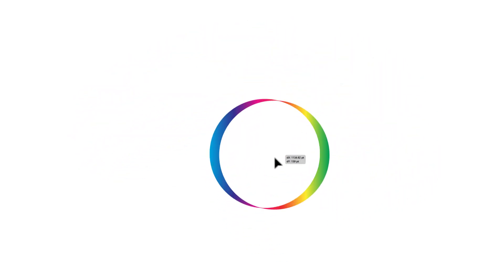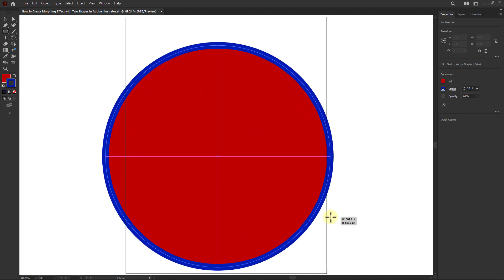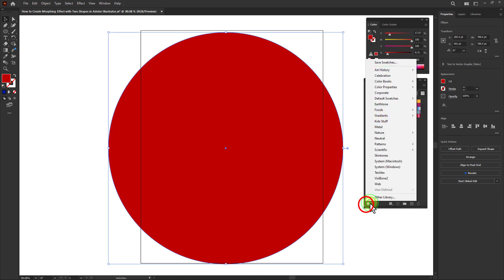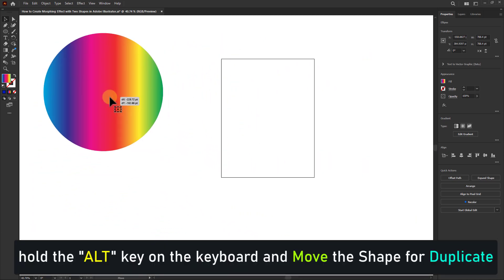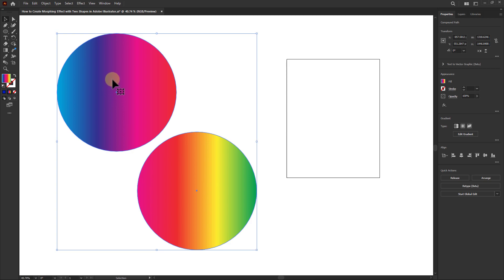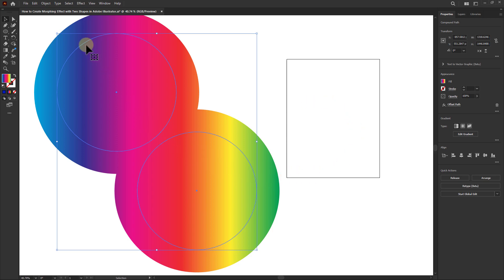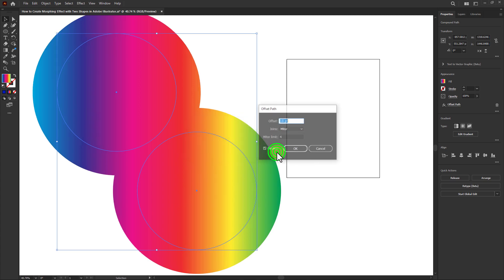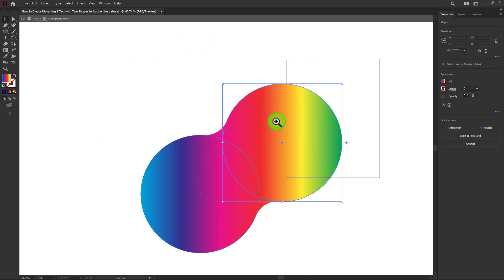How to Create Morphing Effect with Two Shapes in Adobe Illustrator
Make Morphing Effect with Two Shapes in Adobe Illustrator Tutorial

How to Thicker PEN TOOL PATH LINE and Color Change in Photoshop